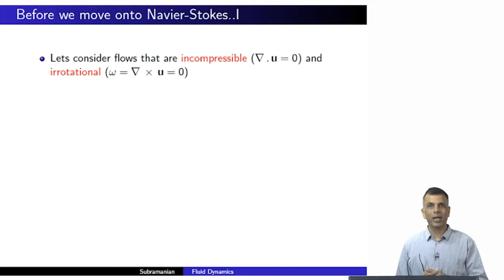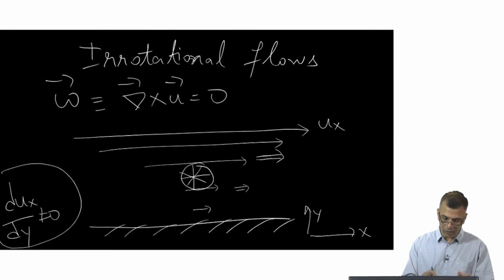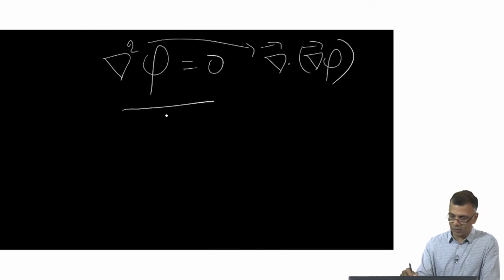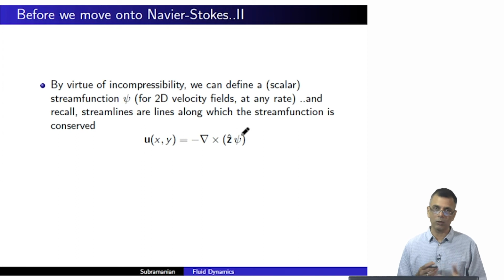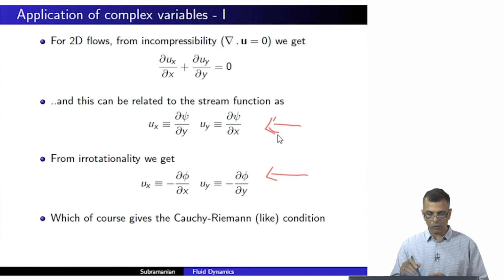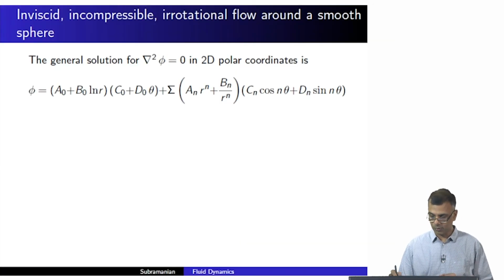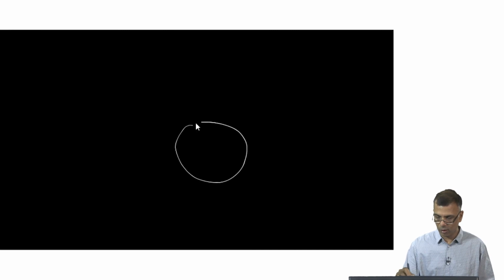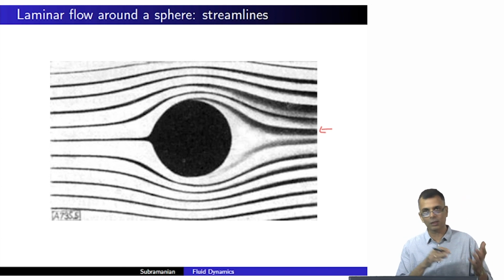mod02lec09 - Potential flows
Irrotationality and velocity potential, Laplace equation for velocity potential, incompressibility and streamfunction, application of complex analysis to represent a fluid flow -- Cauchy-Riemann conditions, flow (inviscid, incompressible, and irrotational) past a circular cylinder